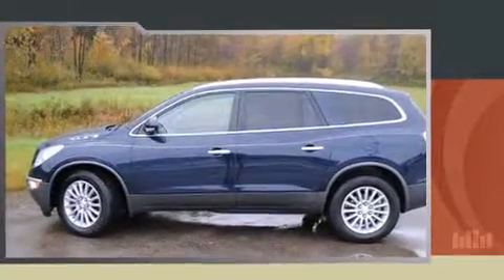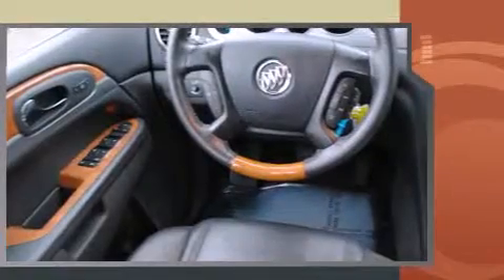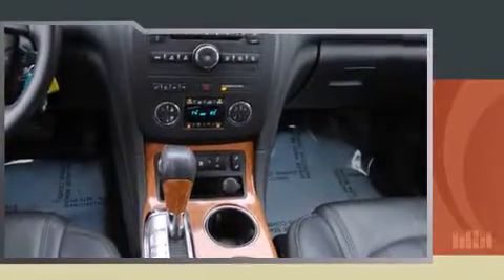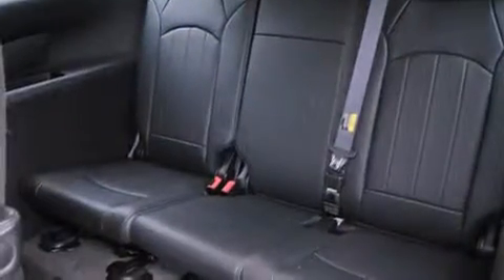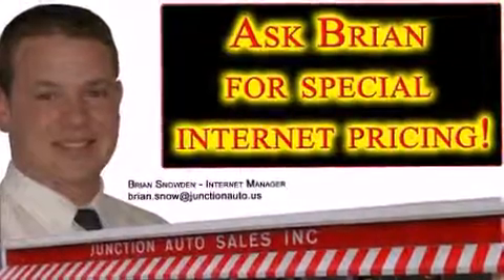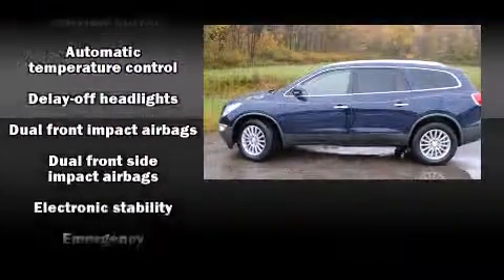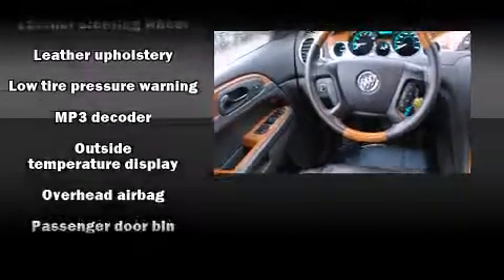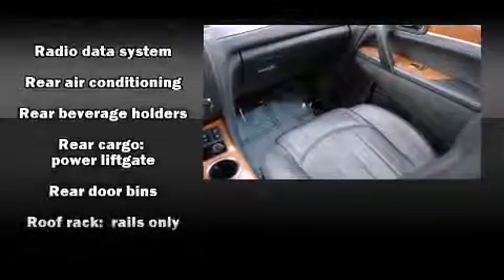2009 Buick Enclave CXL in Chardon, OH 44024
12423 Mayfield Rd.

Load your family into the 2009 Buick Enclave. A 3.6 liter V-6 engine pairs with a sophisticated 6 speed automatic transmission, providing a smooth and predictable driving experience. Comfort and convenience were prioritized within, evidenced by amenities such as: power trunk closing assist, front and rear reading lights, a rear window wiper, a built-in garage door transmitter, tilt and telescoping steering wheel, turn signal indicator mirrors, and seat memory. Features such as automatic climate control and leather upholstery prove that economical transportation does not need to be sparsely equipped. Third row seats provide an even greater maximum passenger capacity. With high intensity discharge headlights illuminating your path, you'll always appreciate maximum visibility. Passenger security is always assured thanks to various safety features, such as: head curtain airbags, front SIDE impact airbags, traction control, a panic alarm, onStar, and 4 wheel disc brakes with ABS. When road conditions become unpredictable, rely on all wheel drive to maintain outstanding control. It also arrives with a Carfax history report, providing you peace of mind with detailed information. We have a skilled and knowledgeable sales staff with many years of experience satisfying our customers needs. They'll work with you to find the right vehicle at a price you can afford. We are here to help you.